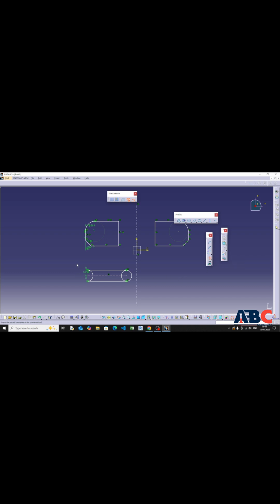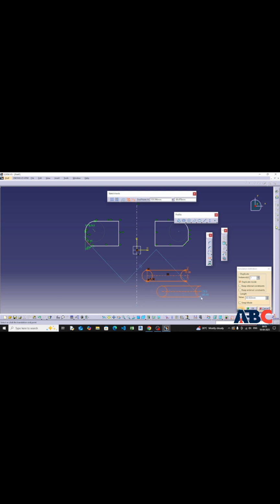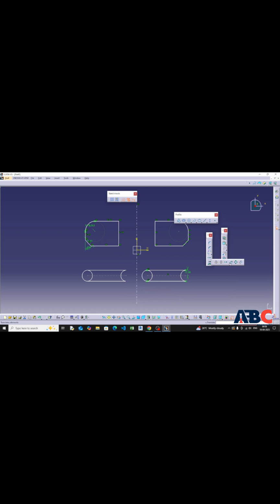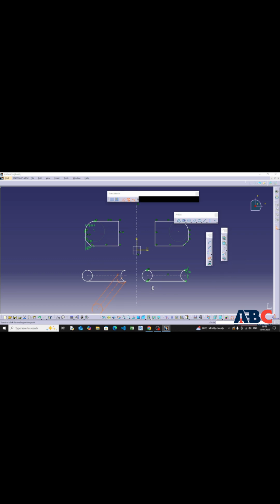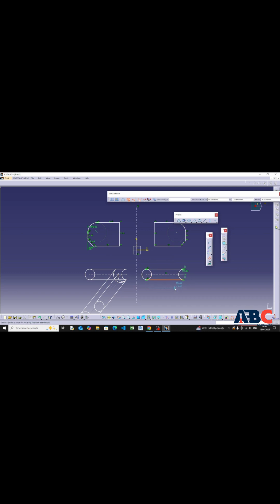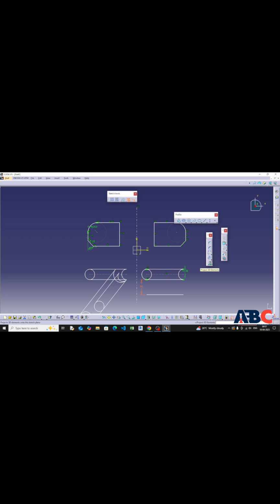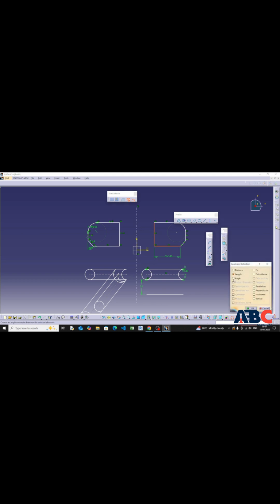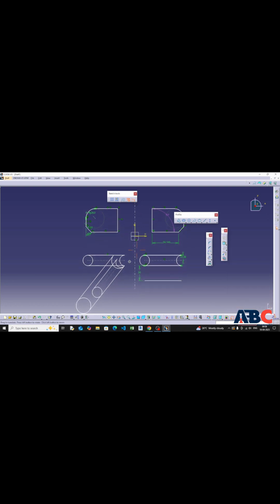CATIA BASICS FOR BEGINNERS - EPISODE 3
Unlock the Power of CATIA | Learn with ABC Training

In this video, we explore everything you need to know about CATIA software — one of the most powerful tools used in the mechanical, aerospace, automotive, and product design industries.

CATIA (Computer Aided Three-Dimensional Interactive Application) is a leading 3D design and engineering software developed by Dassault Systèmes. It is widely used for product design, CAD modeling, simulation, and manufacturing processes.

This course is ideal for:

Mechanical, Aerospace, and Automotive Engineering students

Diploma holders in mechanical or related fields

Professionals looking to upgrade their CAD skills

Anyone passionate about 3D product design and development

Career Opportunities After Learning CATIA:

Design Engineer

CAD Engineer

Product Development Engineer

Tooling Engineer

Project Designer in Automotive/Aerospace sectors

Opportunities in top MNCs and manufacturing companies

Join our CATIA course at ABC Training Institute and boost your career in mechanical design!